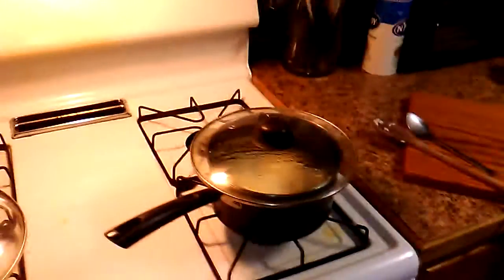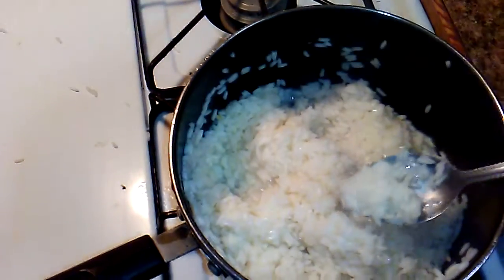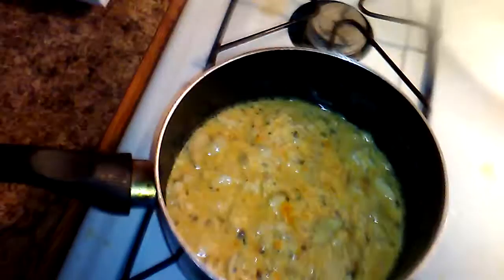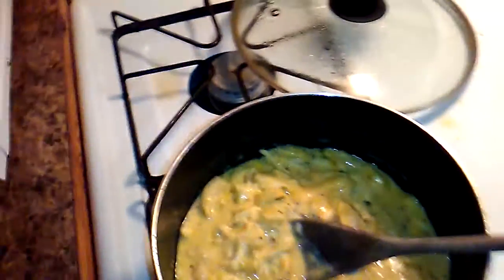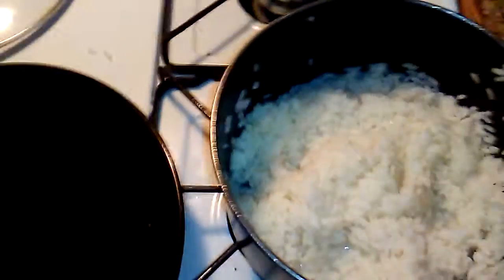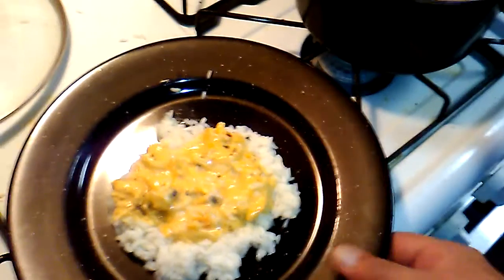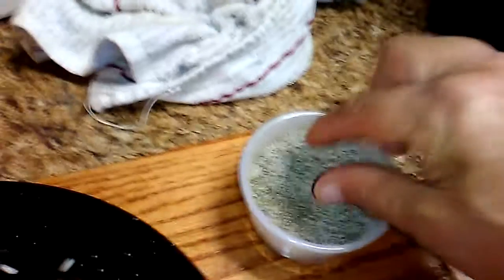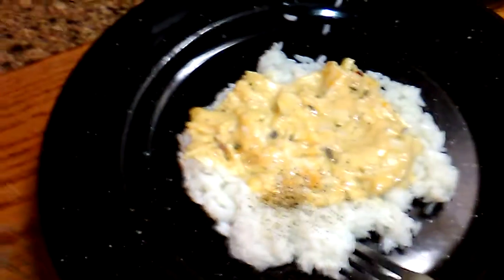Chicken and Rice